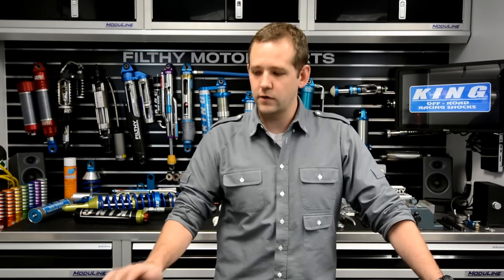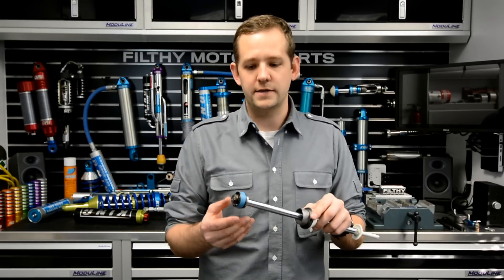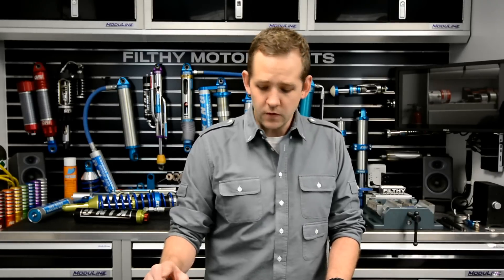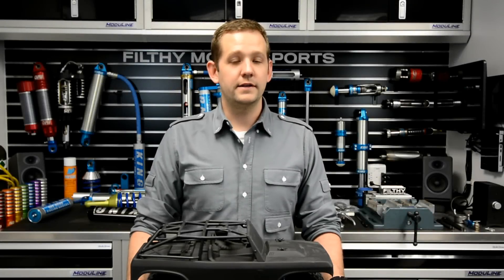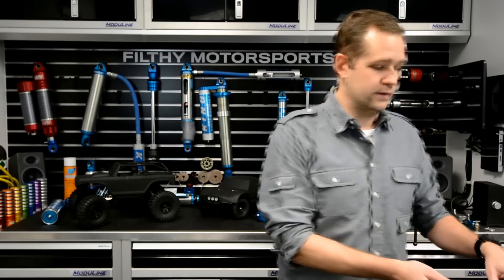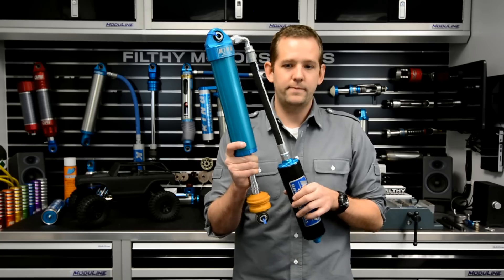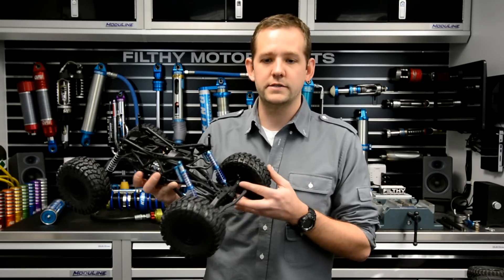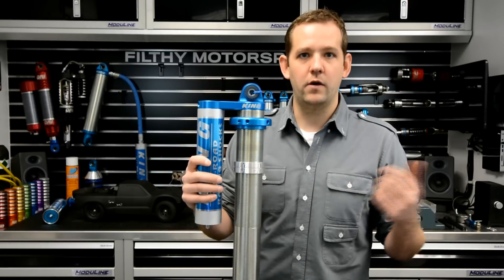King Off-Road Racing Shocks Overview - Filthy Motorsports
A detailed overview of King Shocks, Bypasses, Coilovers, Air Shocks, Bumps Stops, and OEM kits by Ben Brazda, owner of Filthy Motorsports, an authorized Master Distributor for King Shocks.

Corrections / Updates:
48:23  - Shock lengths for all shocks are listed on our website
52:19 - I meant to say "bolt" instead of shock.
1:05:17 - King shocks come standard with blue components.
1:08:46 - I meant to say "or dune running".
1:14:20 - Grease can be used on the slider seats to prevent squeaking.
1:33:18 - I grabbed the wrong cylinder, this damage was caused by a 4-link arm breaking and bending the coilover.

Sections:
5:23 - King vs. Other Shocks
20:53 - The Ordering Process
28:24 - Shock Types
38:35 - Shock Combinations
47:11 - Shock Options
1:15:31 - Unboxing
1:25:40 - Maintenance